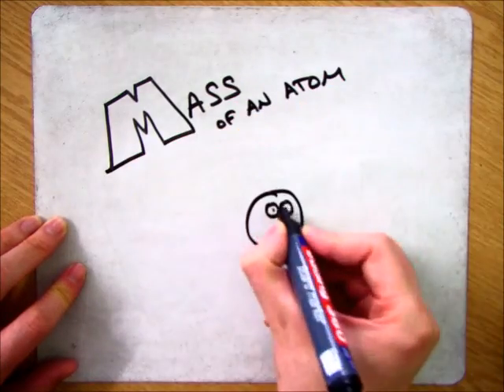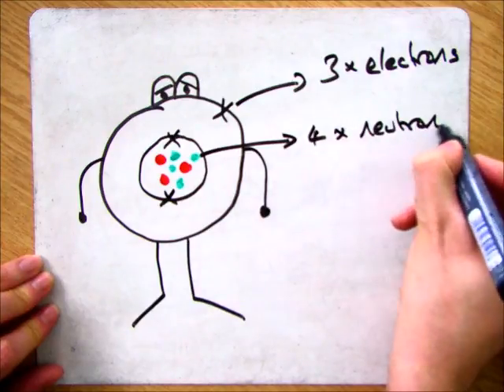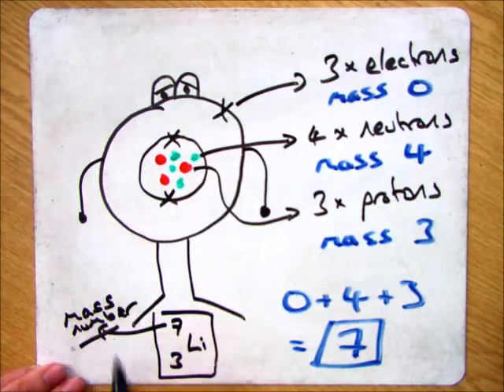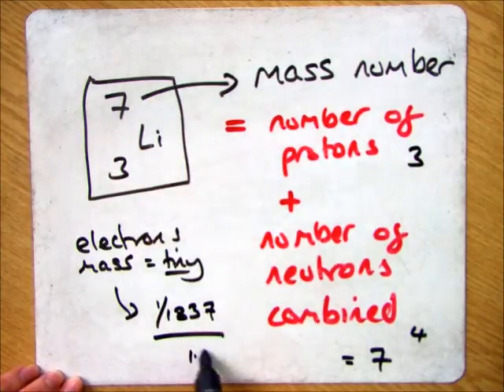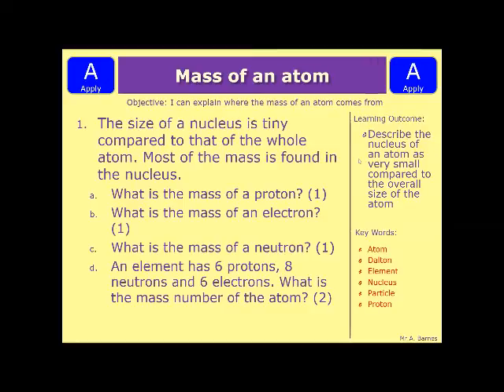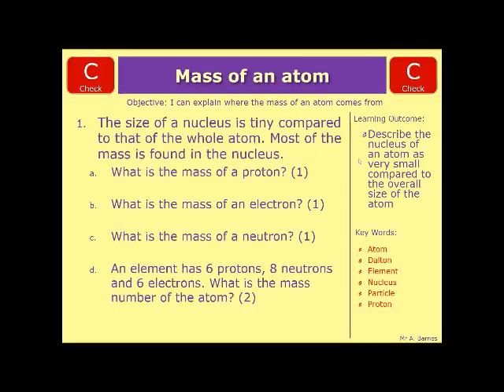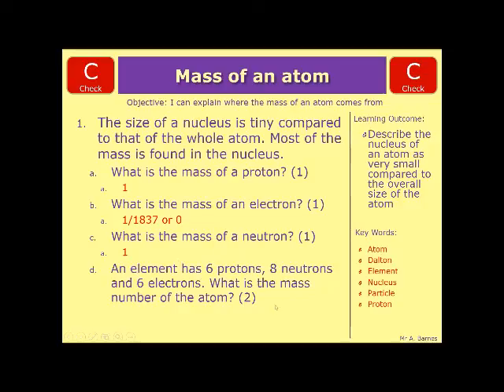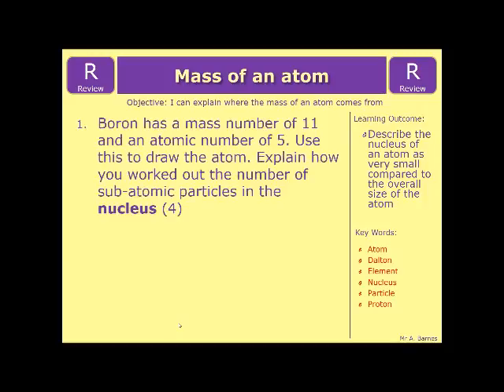The Mass of an Atom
1.6 Recall that most of the mass of an atom is concentrated in the nucleus